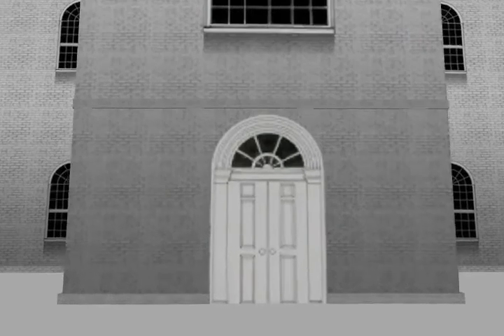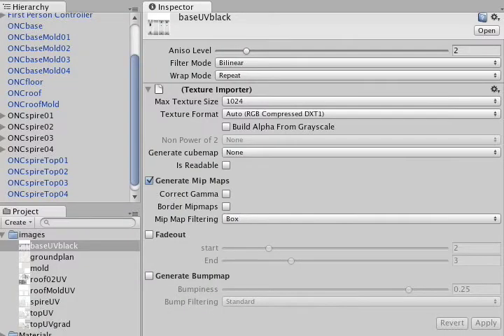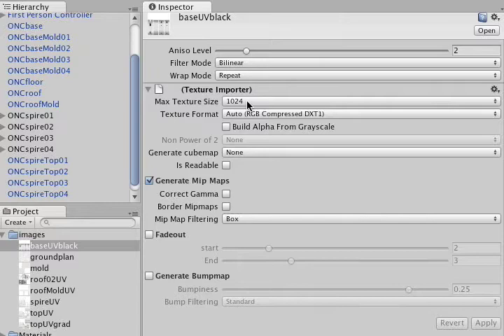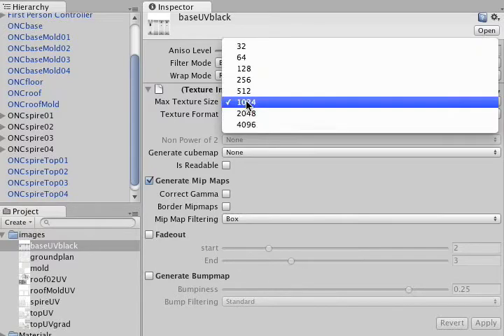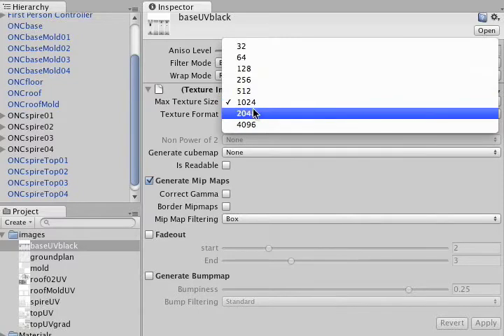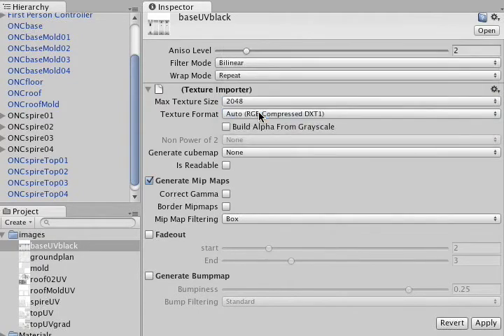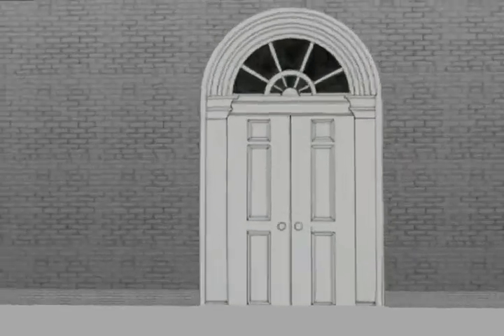Unity: Max Texture Size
This video shows how I was able to get my textures to display at the proper resolutions.